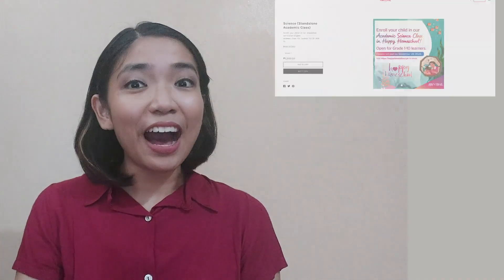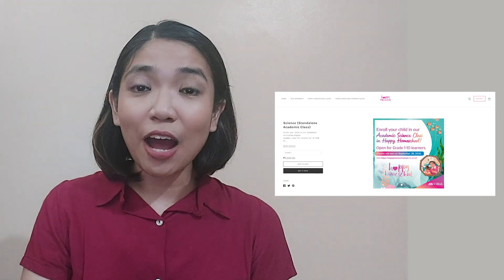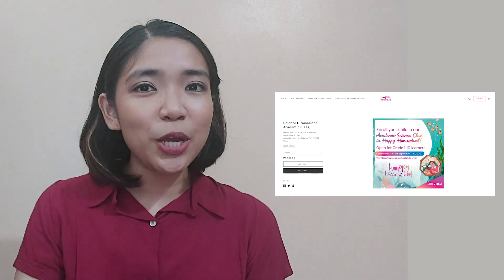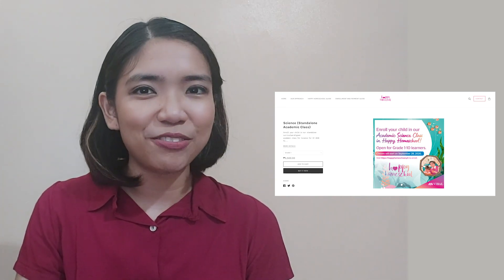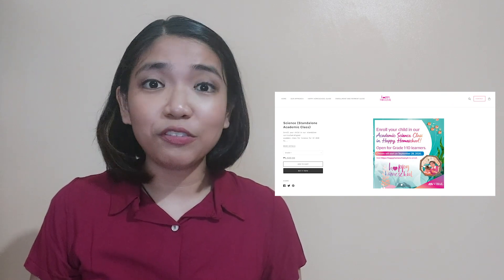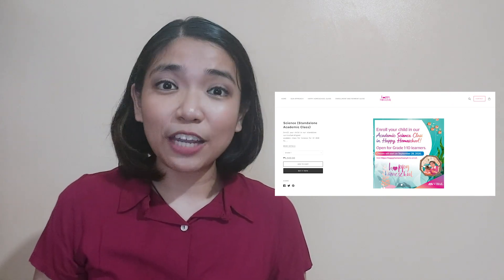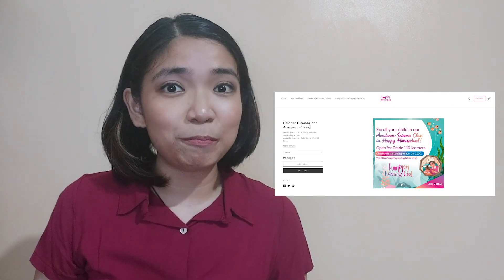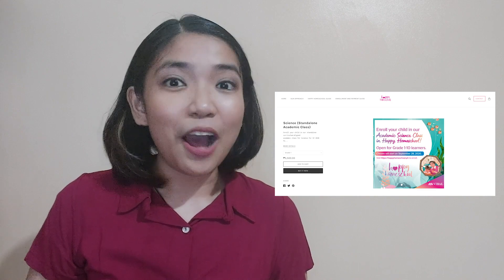[TEACHER VIBAL] Science Fridays: Characteristics of Sounds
Do you know the characteristics of sounds? Come on, let's find out in today's discussion with Teacher Janelle for students in Grades 7 and 8.

Check out Vibal's Happy Homeschool program for SY 2020. to know more!